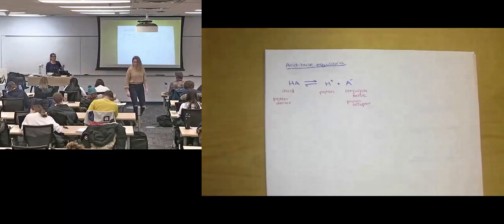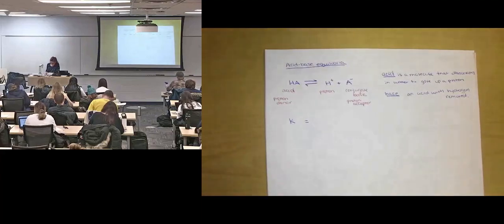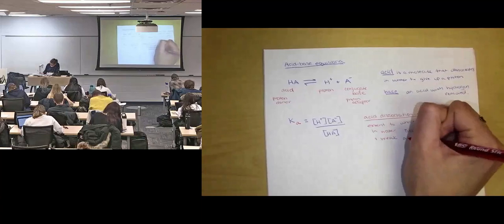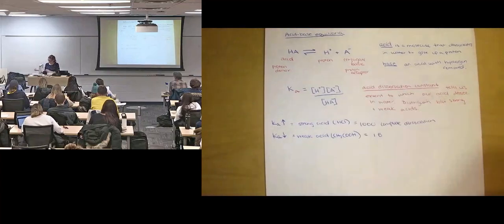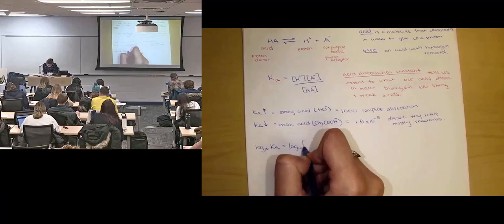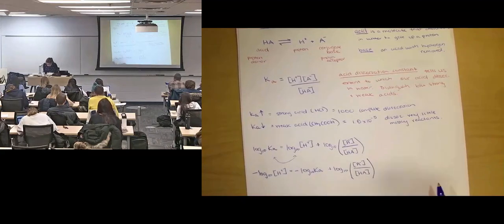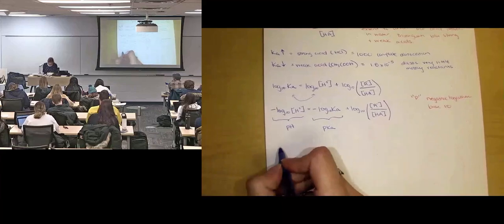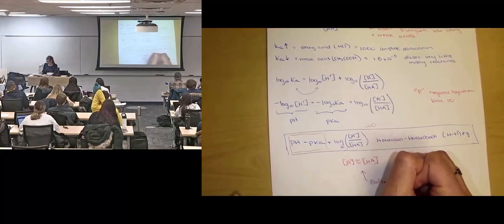Define Henderson-Hasselbach Equation